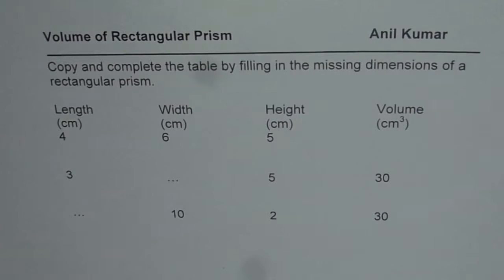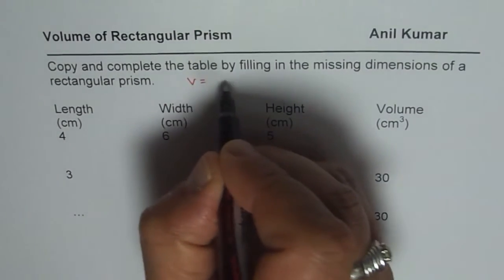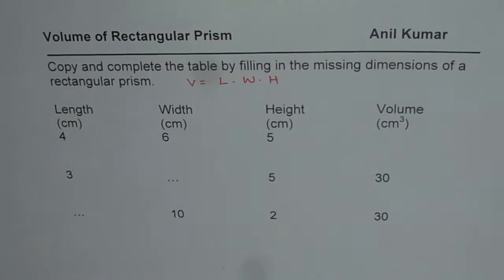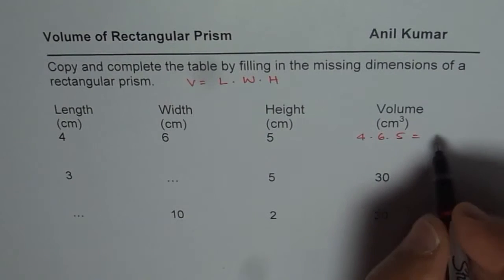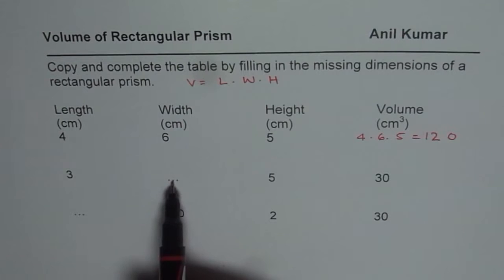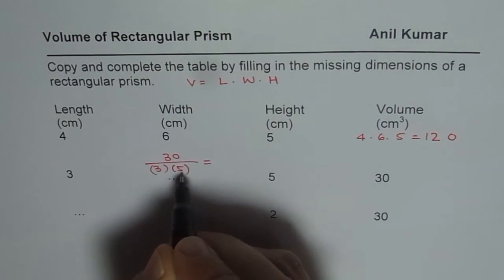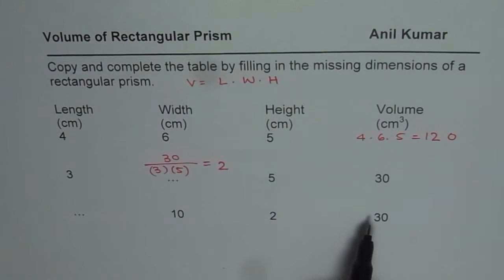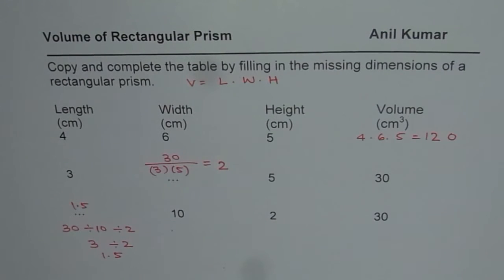Complete the table for length width volume of rectangular prism